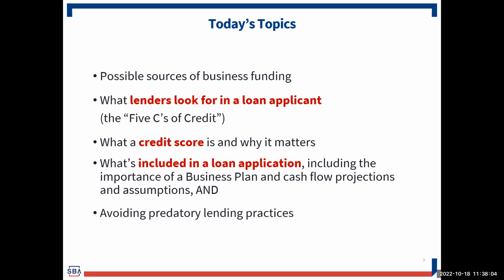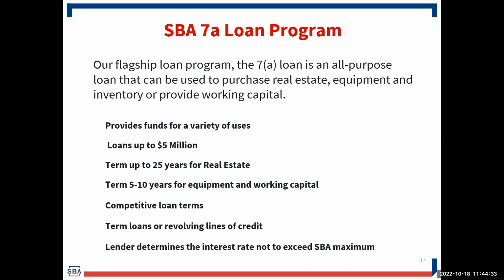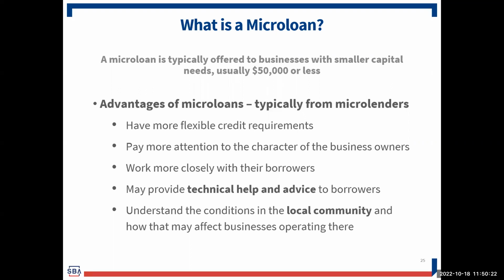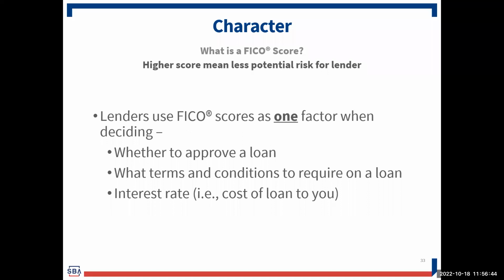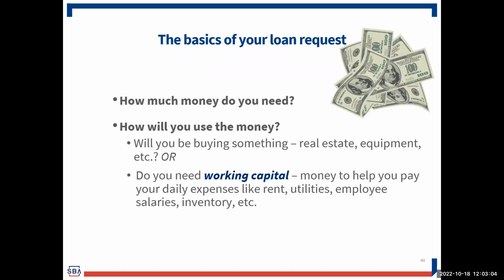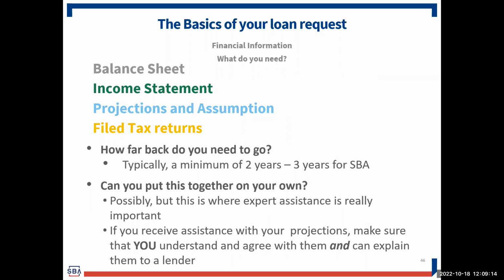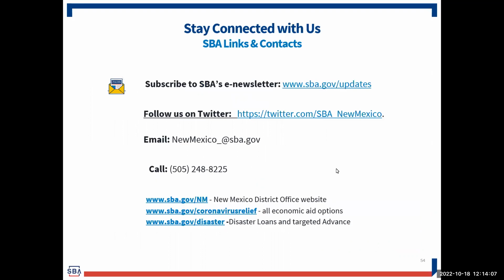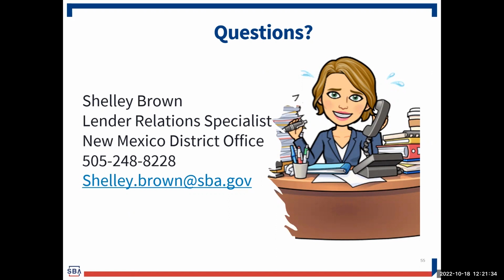Are you Ready for a Small Business Loan?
This webinar was recorded on October 18, 2022; information is current as of that date.

Join SBA Lender Relations Specialist, Shelley Brown as she presents a webinar on Access to Capital. This webinar will help you prepare yourself and your business to apply for a business loan. We will cover the 5 C’s of credit, grants and various SBA loan programs.

Please Be Aware: The webinar will be used for internal and/or public training.